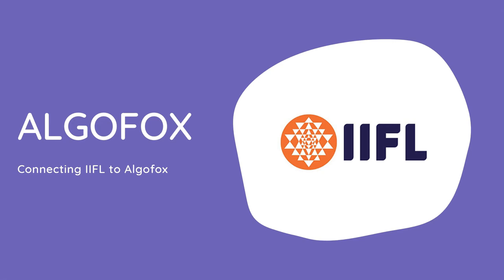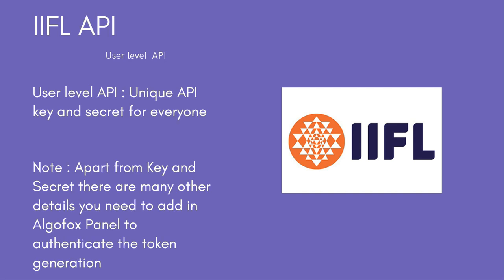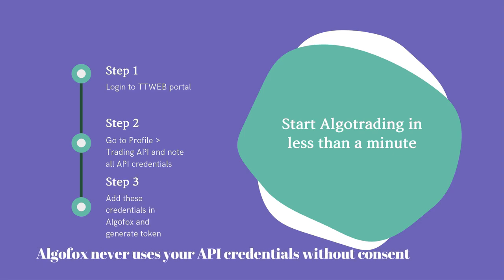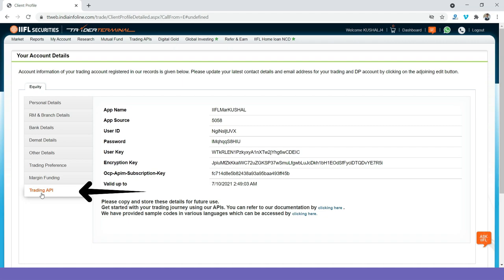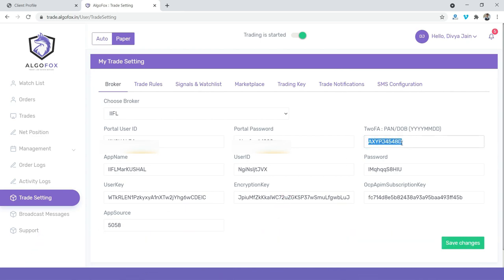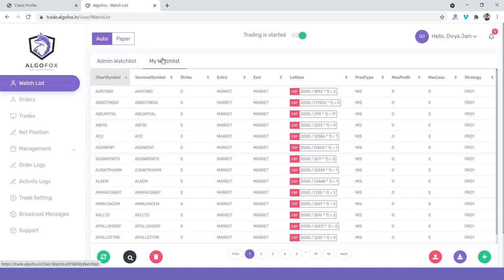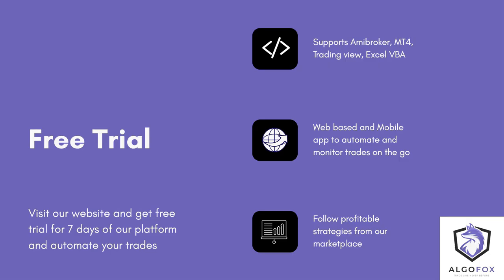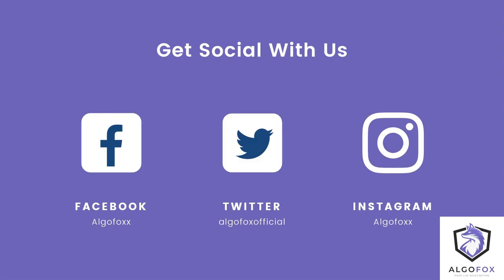How to connect IIFL with Algofox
This video will teach you how to connect IIFL to Algofox to automate your trades.